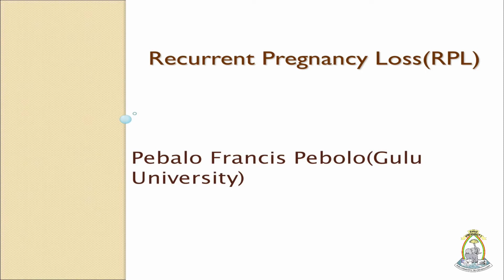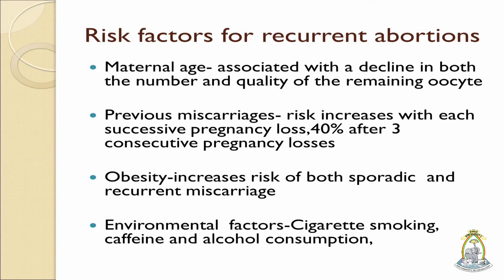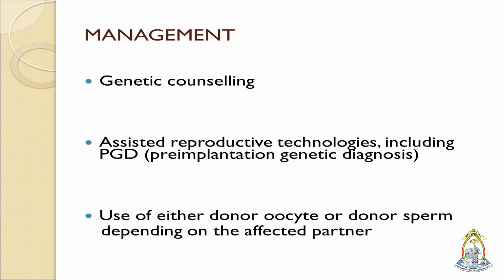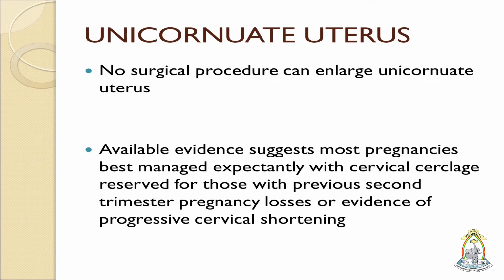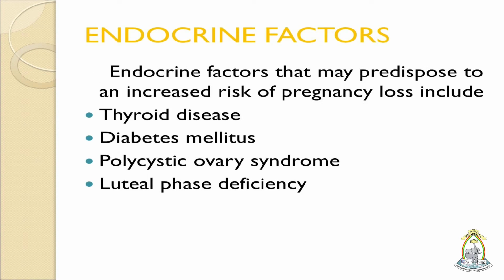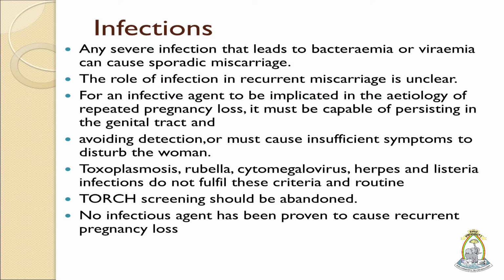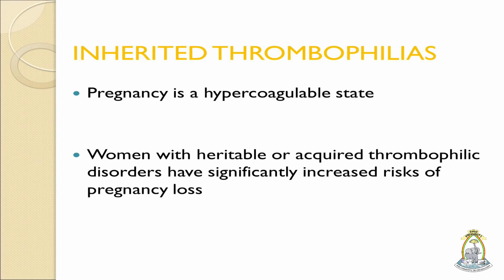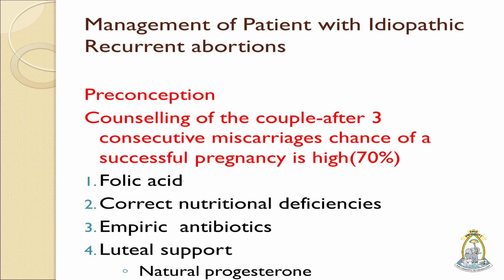Recurrent Pregnancy Loss